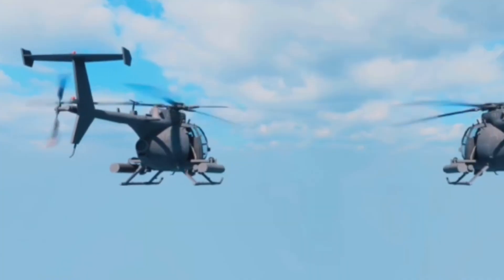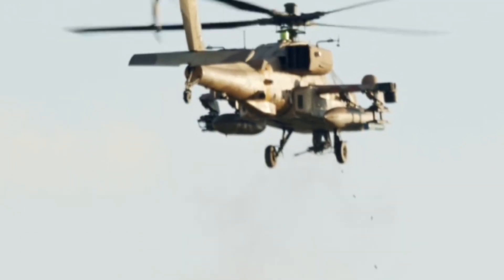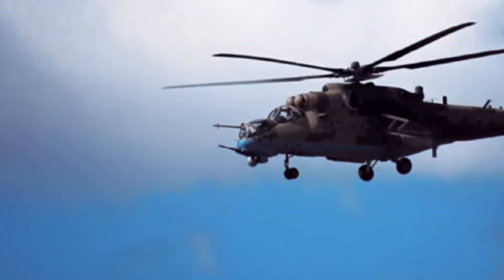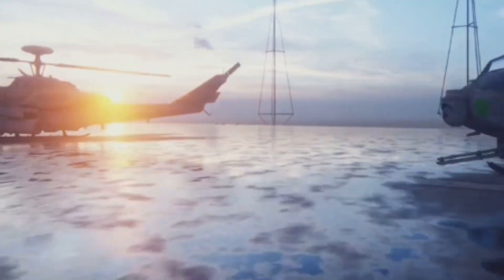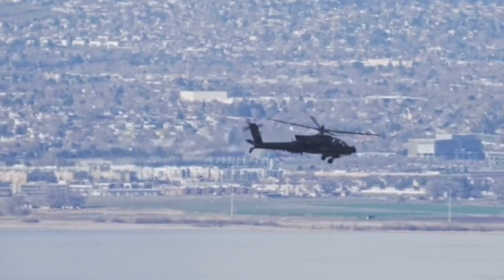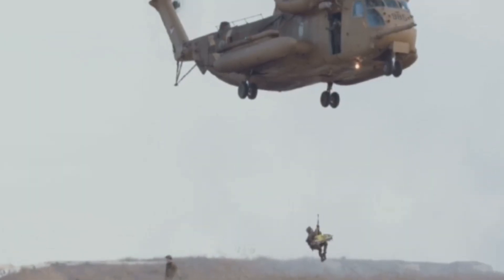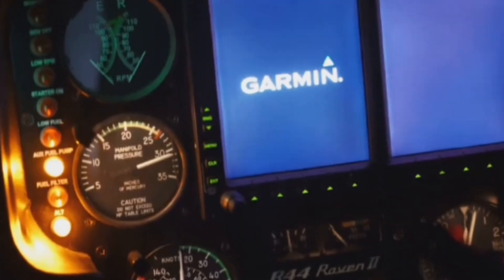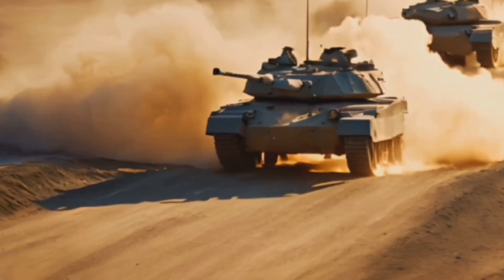Crazy Features in Military Helicopters You Must See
Dive deep into the future of military aviation with our comprehensive look at 20 incredible futuristic military helicopters. This video explores the cutting-edge technology and design that will redefine air warfare.

In this detailed exposé, you will discover:
- The latest advancements in stealth technology for rotary-wing aircraft.
- Revolutionary propulsion systems that promise unprecedented speed and maneuverability.
- Integrated weapon systems designed for multi-domain operations.
- Concepts for autonomous and AI-powered military helicopters.

While no specific channel credentials are provided, our research team has meticulously compiled information from defense industry reports and publicly available concept designs. You will gain a unique insight into the top-secret projects and visionary designs shaping the future of global military power